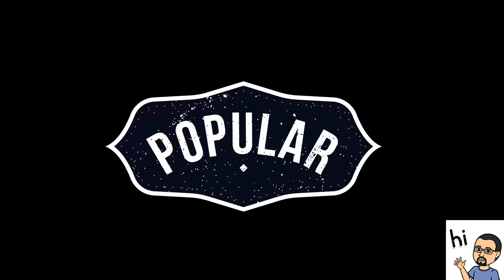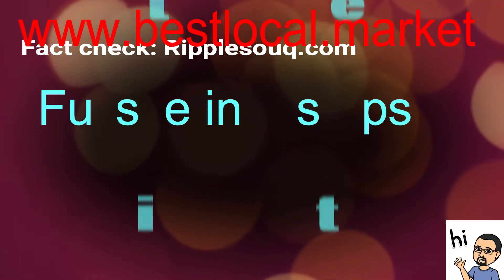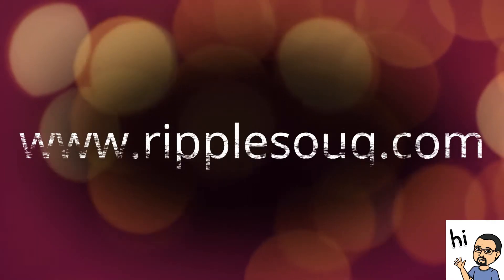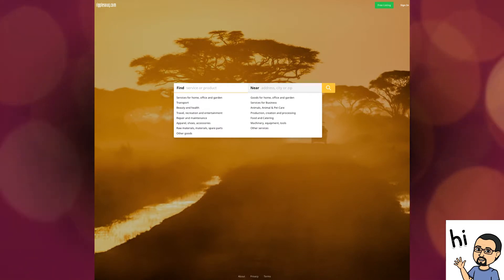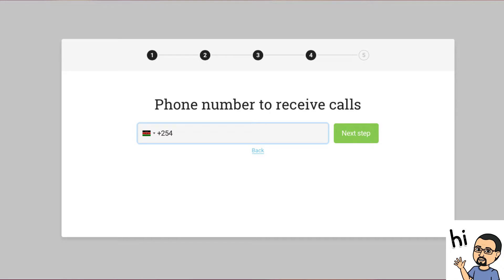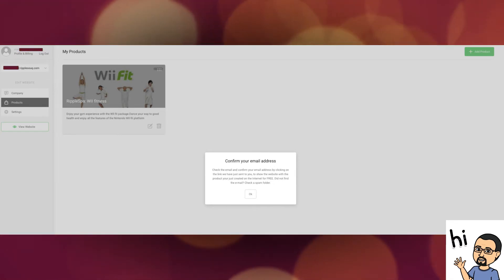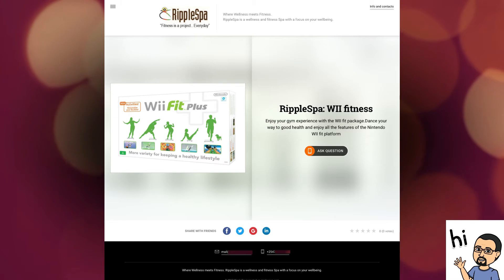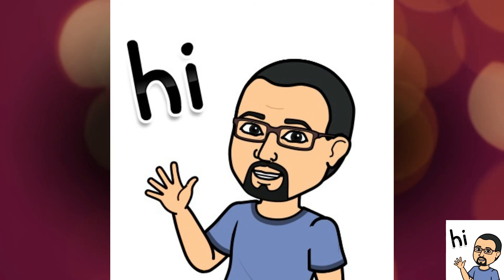Introducing Ripplesouq: Your Biz online in 5 steps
Ripplesouq is a unique instant advertising site which you can setup on your own.